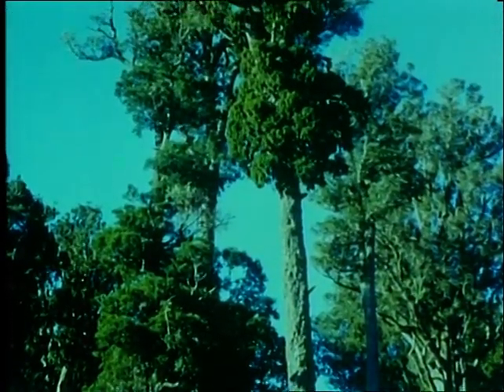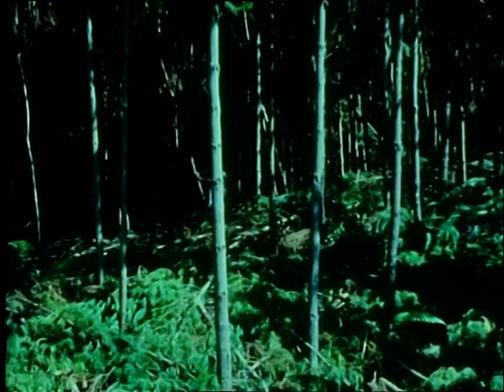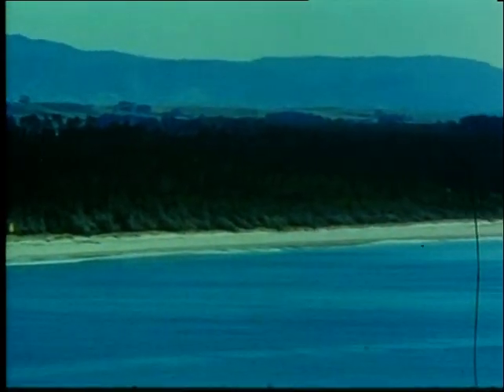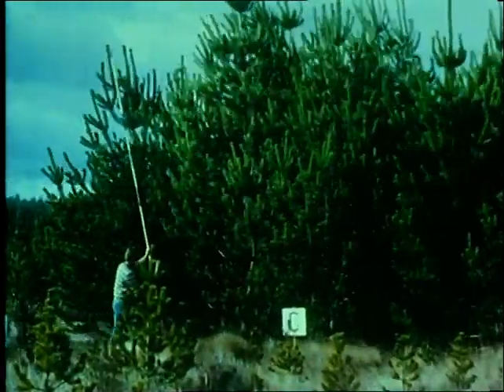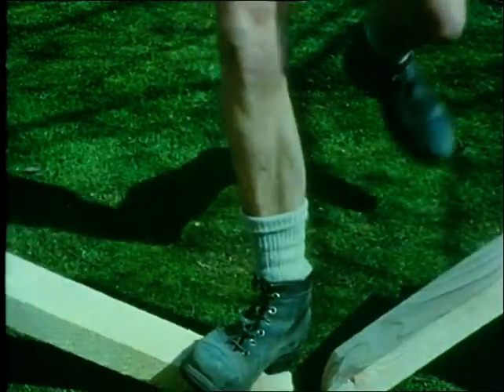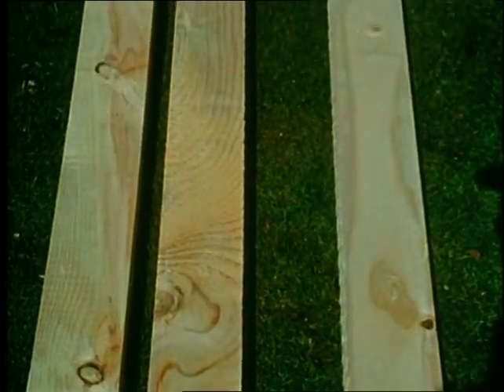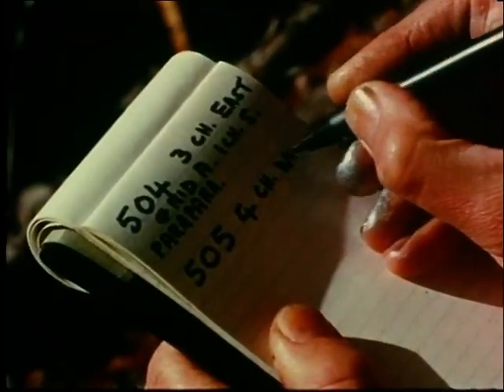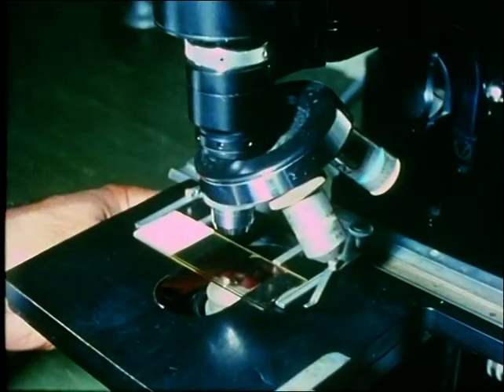Tree Improvement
This film shows how the Genetics and Tree Improvement research group at the Forest Research Institute has set about the task of improving radiata pine in New Zealand. It shows how the best trees are selected, paying particular attention to growth rate, tree form, branch pattern etc. and how these superior trees are propagated by grafts, cuttings, controlled-pollination techniques, and progeny testing. The film also shows a seed orchard and the methods of seed collection.
1969, 20 minutes.